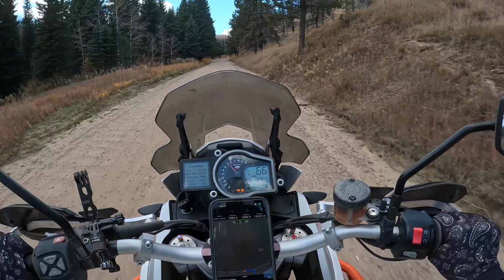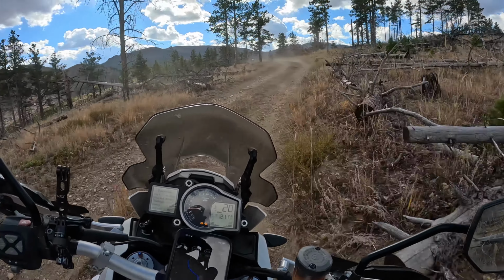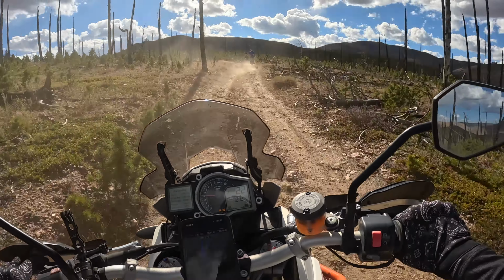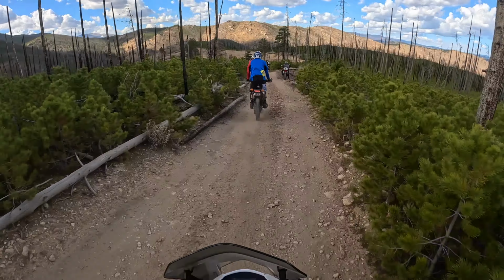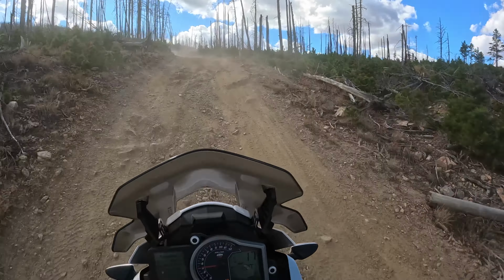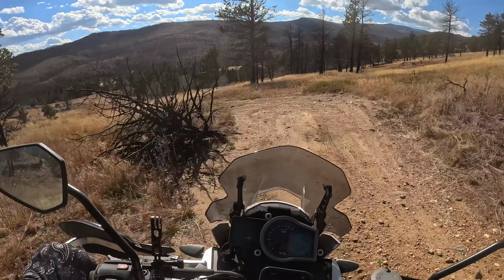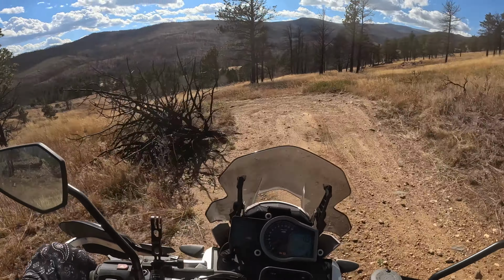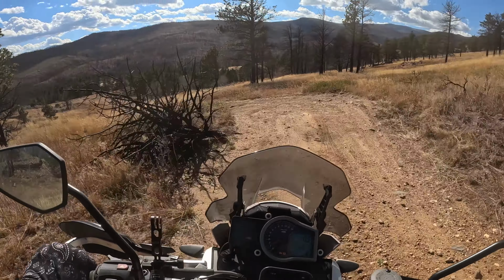Big ADV Bike vs. Dirt Bikes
KTM 1190 Adventure R vs. KTM 500 EXC-F, Yamaha WR250F, and Fe350s
Old Flowers Road and some trail riding in the area.

Mount I use for the GoPro on my Helmet

List of list of things I use down below ⬇️

GoPro Hero 9
Hero 9 Dual Chager + Extra Battery
GoPro Hero 7 Black
Hero 7 Battery
TROYS Microphone
GoPro Selfie Stick
64GB Micro SD Extreme
128GB Micro SD Extreme
Micro SD Card Holder
Rode Mic
Helmet Mic Purple Panda
HJC Full Face Helmet
Phone Mount
POWERLIX Sleeping Pad
MOON LENCE Camping Chair
Wise Owl Outfitters Camping Pillow